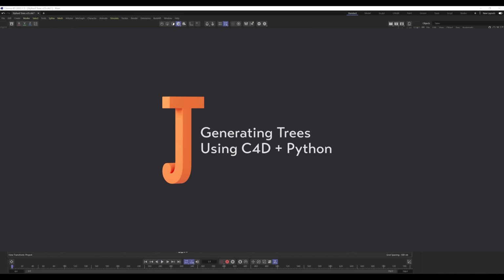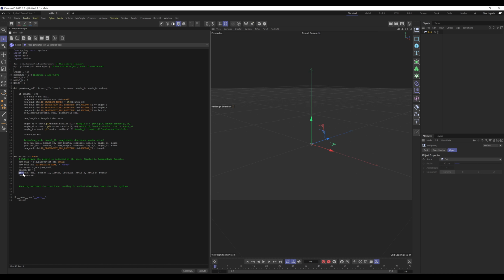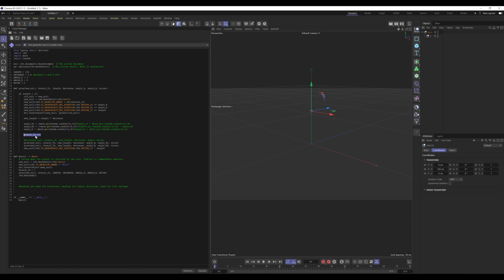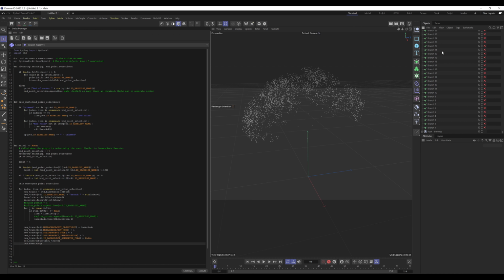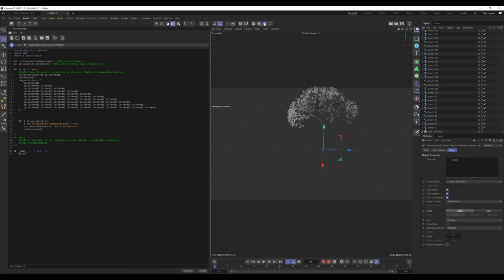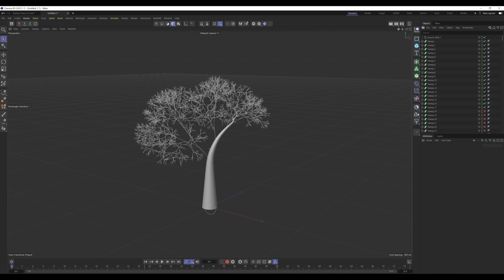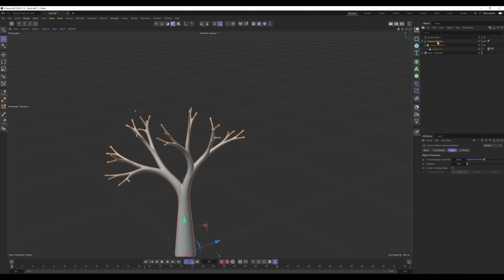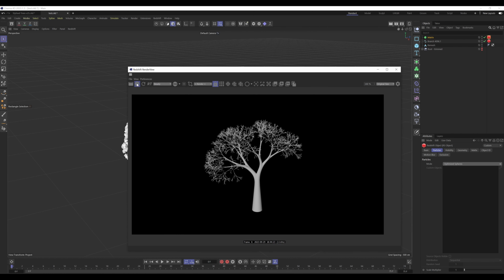Generating Trees Using C4D and Python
An approach to creating organic branching structures without the use of plug-ins. The final result is rendered with Redshift.

Chapters:
0:00 Intro
1:15 Credit where it's due...
2:12 Overview of first script (generating nulls)
7:20 Result of first script
8:24 Overview of second script (connecting nulls)
9:14 Result of second script
10:26 Overview of third script (simple macro)
11:10 Merging tracers
13:00 Create a copy of splines merged together
13:26 Creating tree geometry
16:52 Addressing intersecting geometry
19:20 Cleaning-up the geometry
20:00 Reintroducing end branches
21:04 Introducing leaves
22:13 End result
22:47 Outro